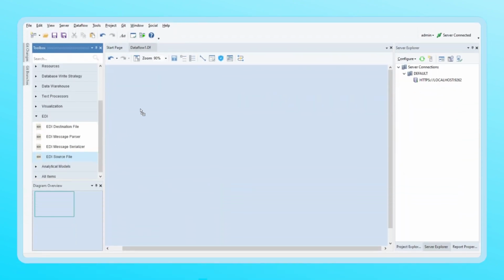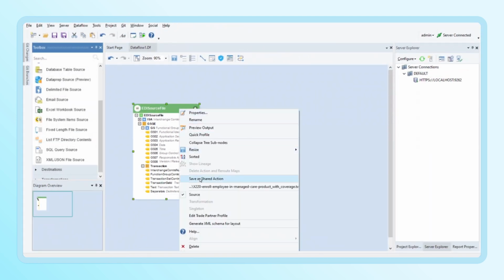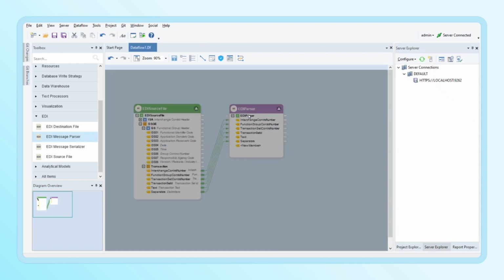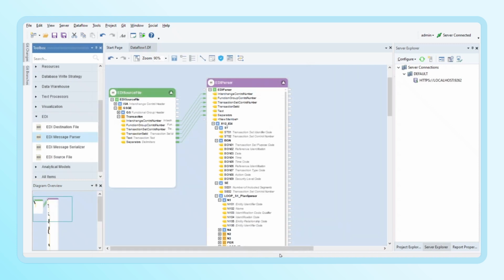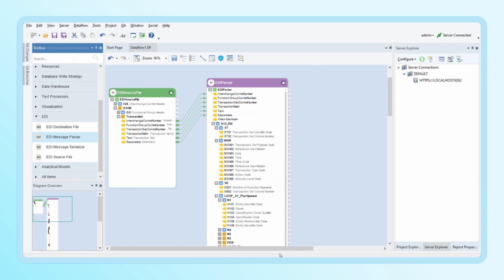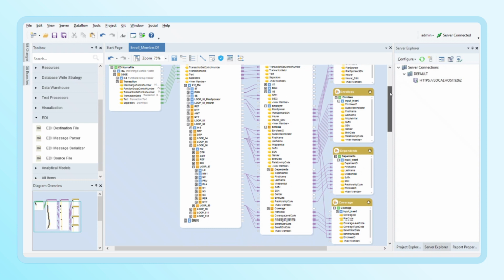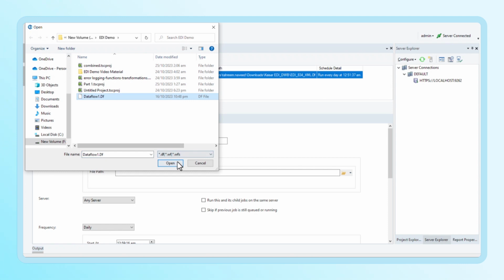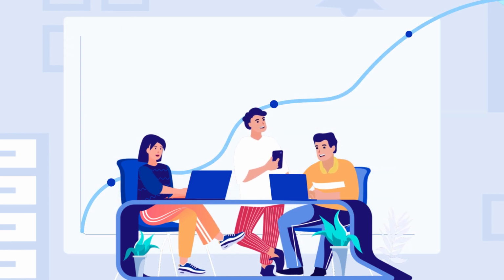Astera EDI Mapping and Processing Demo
Astera EDI: Streamline Your EDI Mapping and Processing - Discover how Astera EDIConnect empowers businesses to seamlessly build, parse, and process EDI documents with trading partners without any coding required.

Learn how our intuitive, no-code platform can automate your EDI transactions, ensuring data quality, security, and efficient partner communication. From healthcare to retail, see how industries benefit from our scalable, enterprise-ready EDI solution.